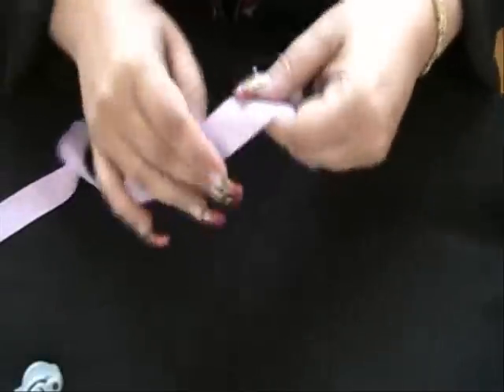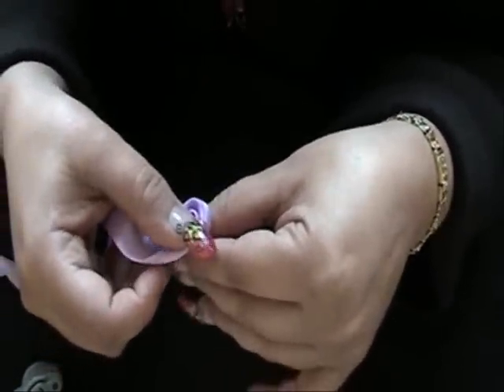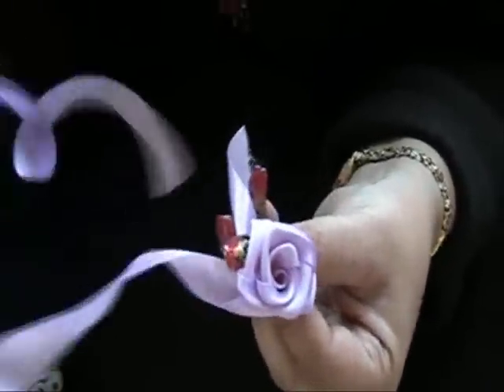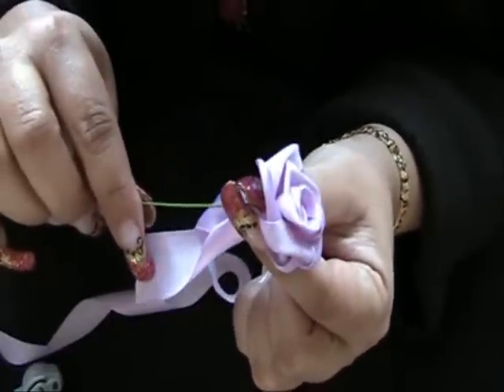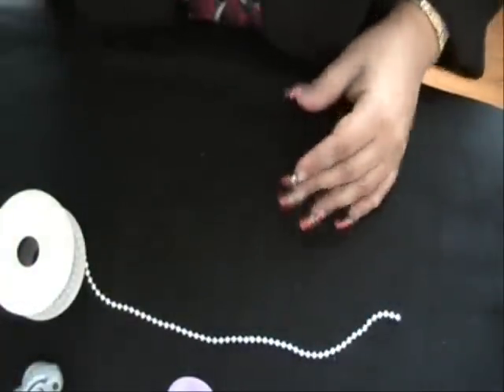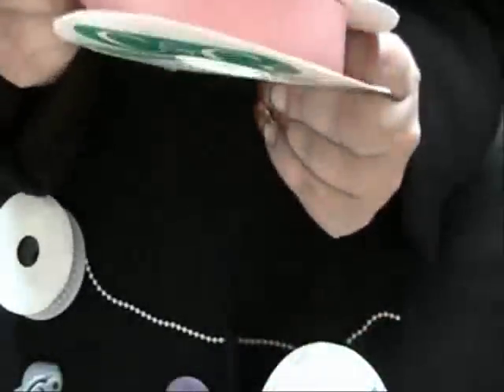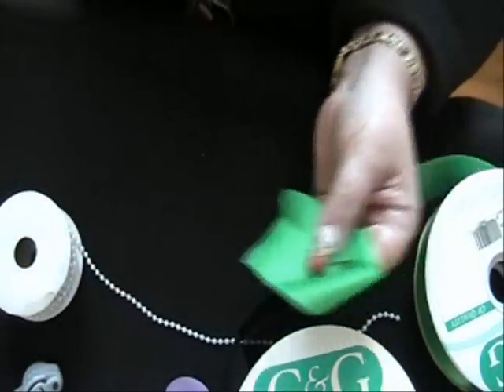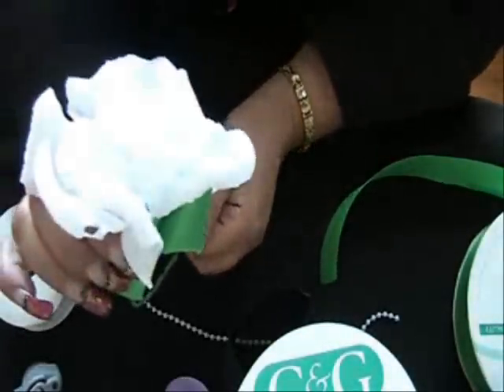Ribbon rose and materials.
In this video I teach you how to make a beautiful ribbon rose and show you some of my supplies and where to get them.